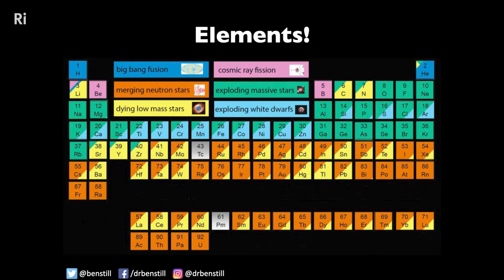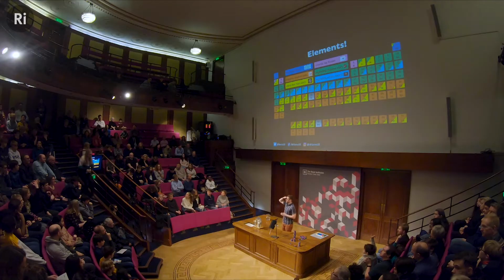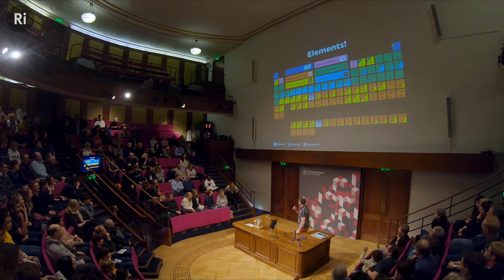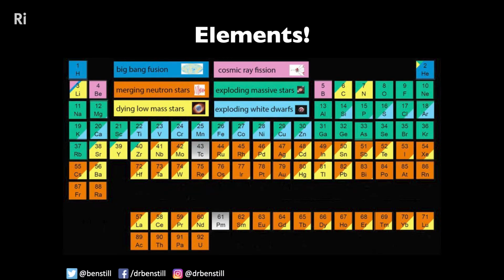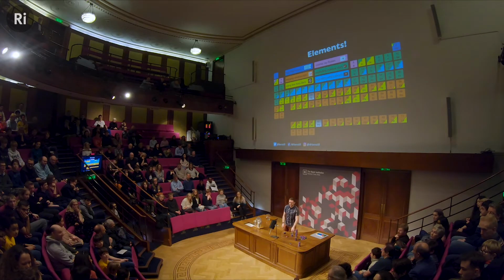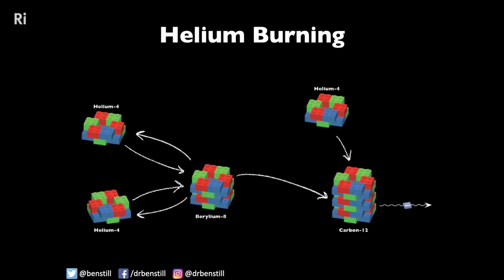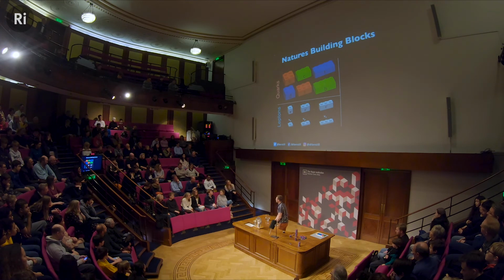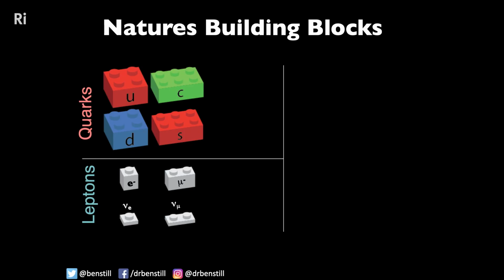Q&A: How to Build the Universe – with Ben Still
Ben answers audience questions following his talk.

Ben Still is a physicist, author, and educator. As a physicist he has worked on large scale international experiments in the field of particle physics, focusing on neutrino particles. As an author he has written international best selling titles in the field of quantum physics, chemistry and particle physics. Ben joined QMUL in 2009 and has been involved in the university’s outreach programme since.

This talk was filmed at the Ri on 18 February 2020.

Anthony Powers, Ben Wynne-Simmons, Ivo Danihelka, Hamza, Paulina Barren, Metzger, Kevin Winoto, Jonathan Killin, János Fekete, Mehdi Razavi, Mark Barden, Taylor Hornby, Rasiel Suarez, Stephan Giersche, William 'Billy' Robillard, Scott Edwardsen, Jeffrey Schweitzer, Gou Ranon, Christina Baum, Frances Dunne, jonas.app, Tim Karr, Adam Leos, Michelle J. Zamarron, Andrew Downing, Fairleigh McGill, Alan Latteri, David Crowner, Matt Townsend, Anonymous, Roger Shaw, Robert Reinecke, Paul Brown, Lasse T. Stendan, David Schick, Joe Godenzi, Dave Ostler, Osian Gwyn Williams, David Lindo, Roger Baker, Greg Nagel, and Rebecca Pan.